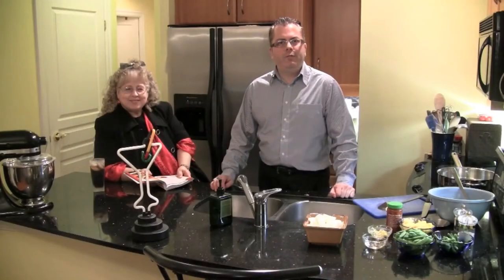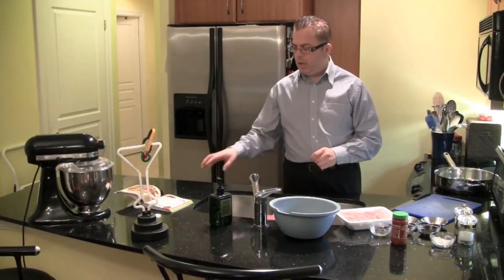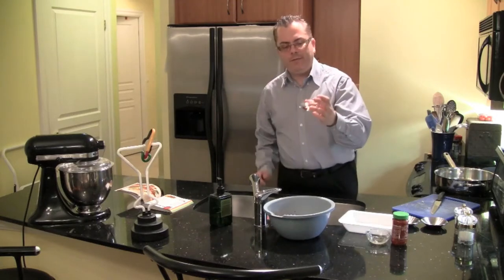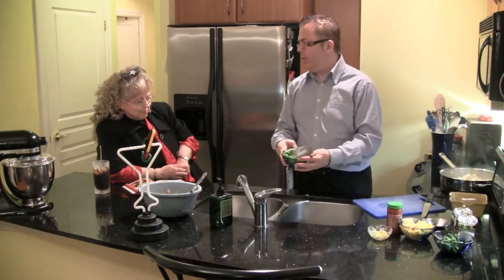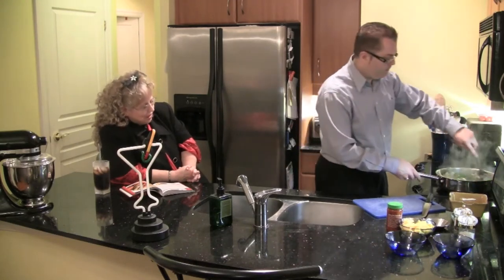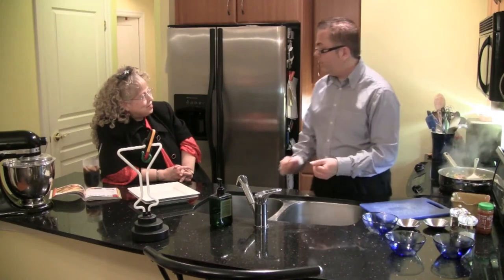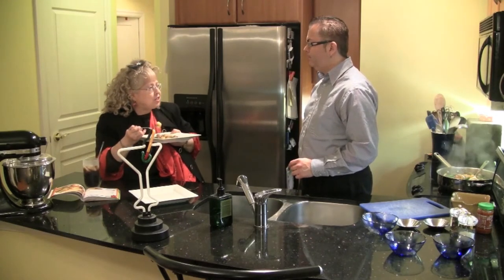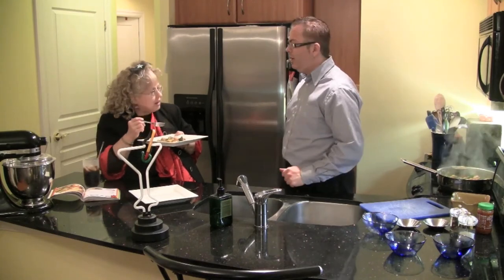FFF EP - 42 Chili Mango Chicken FriendsFoodFun.tv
Release Date September 8, 2011: Brian and I are baaaaaaack, after a really, really (take my word for it), really hot summer!
When we filmed this episode, I was slightly under the weather (okay, some dirty scoundrel had stolen MY voice ... the noive) so I was really pleased with the choice of recipe.